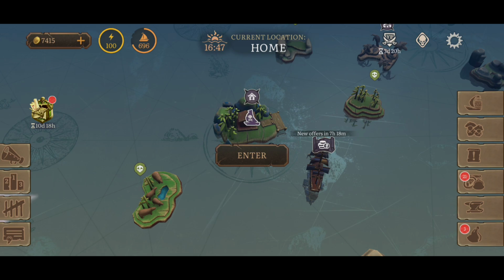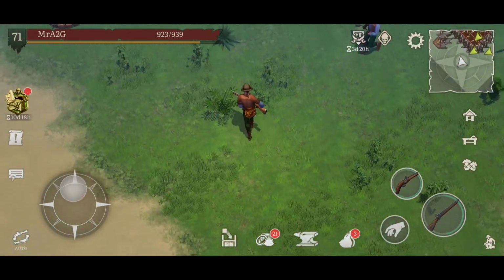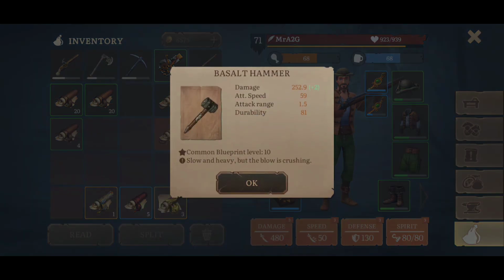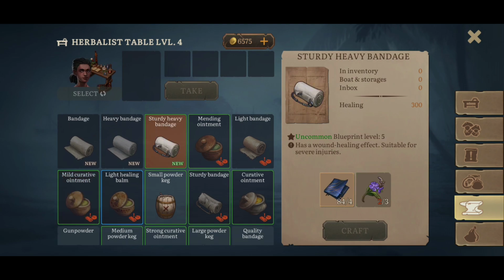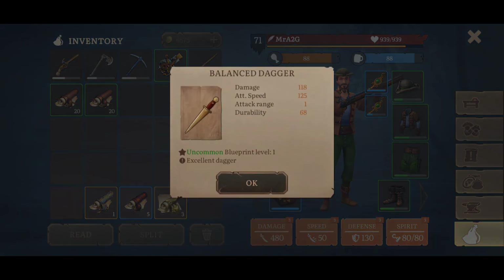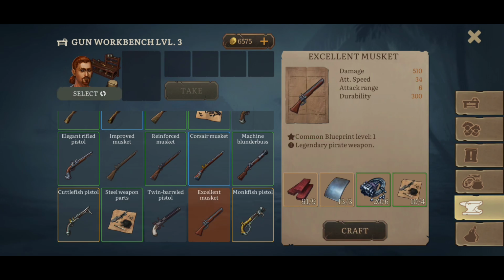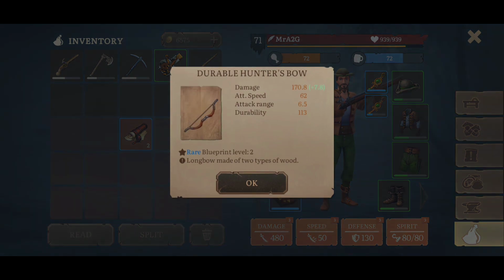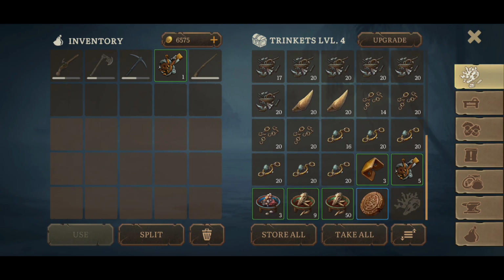Opening Over 100 Tubes! | Mutiny Pirate Survival Gameplay Ep 77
Opening up tubes! Something that I enjoy doing and getting to see if anything good drops for me.